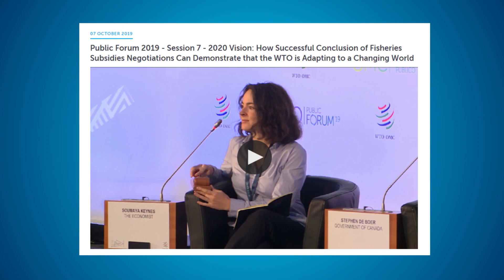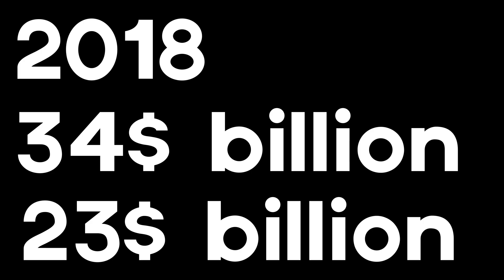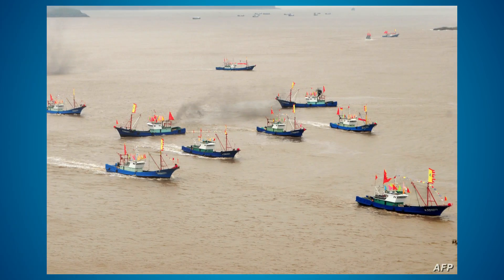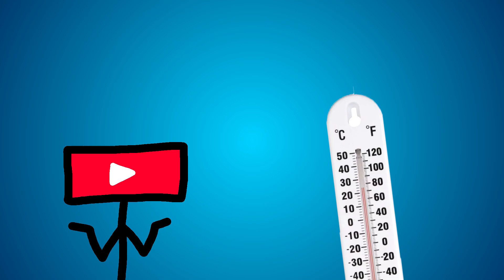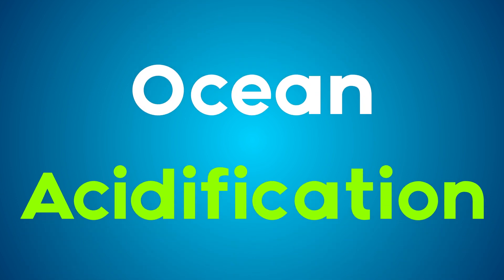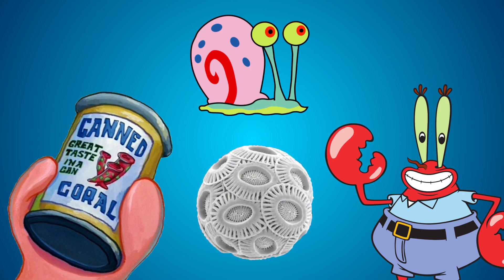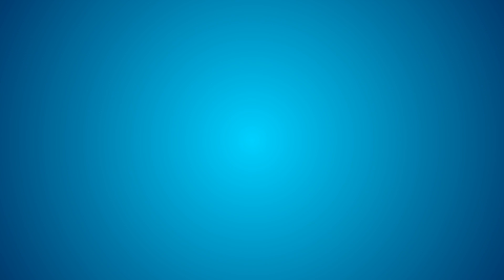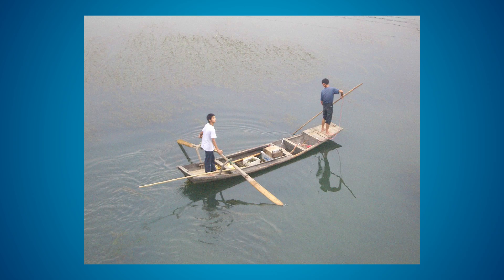The Oceans are Dying And Nobody Seems To Care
Back at it again with the end of the world.

PS thanks Chamber xox